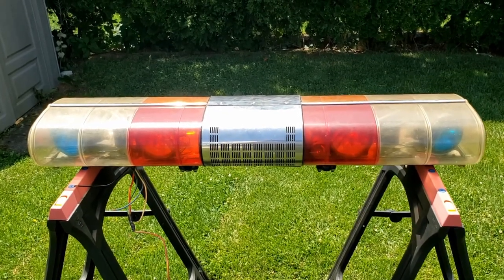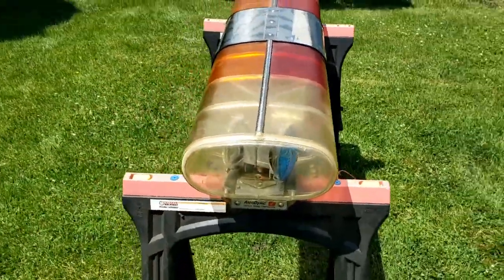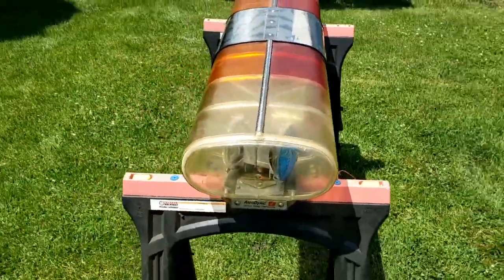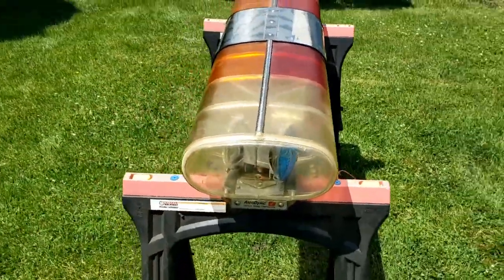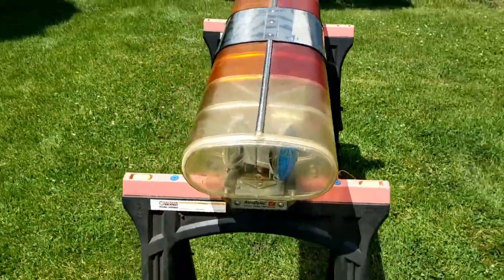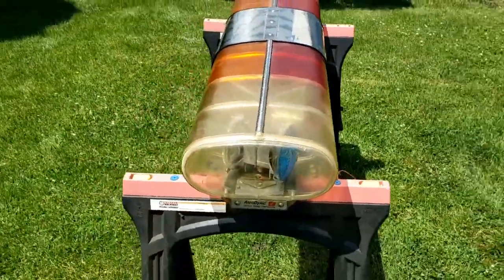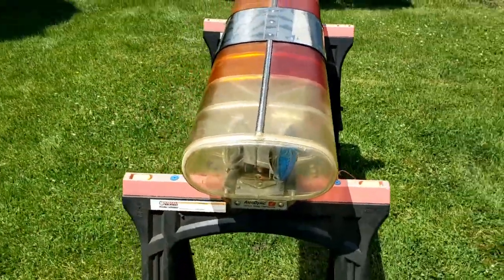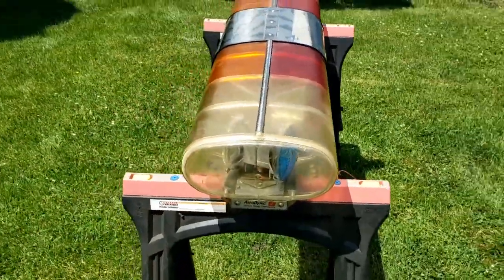NYPD Aerotwin? First look.. Take 2!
lol uploaded the wrong video... DOH!

Corrected.

Ending June 2021 on a high note with a special treat.

Very first look at the most recent addition to my project list.
Tag reads AeroDynic 24 RMVF-2Z.

Need to swap some bulbs,  and find some tube feet.   Next step is start cleaning and dig through my parts bins.